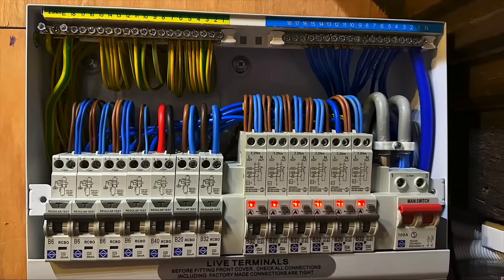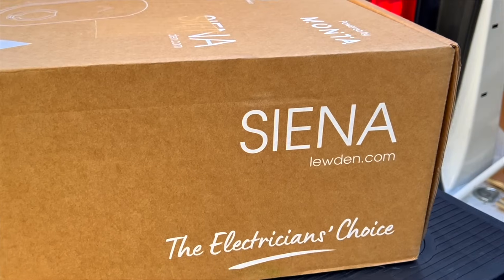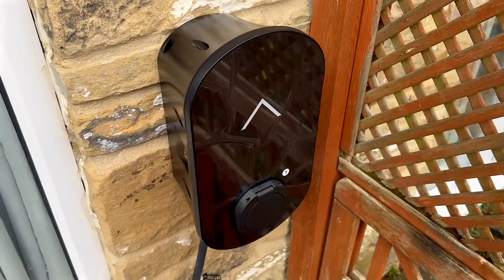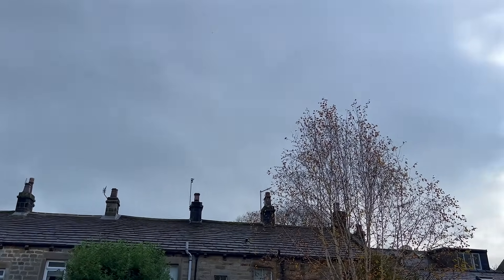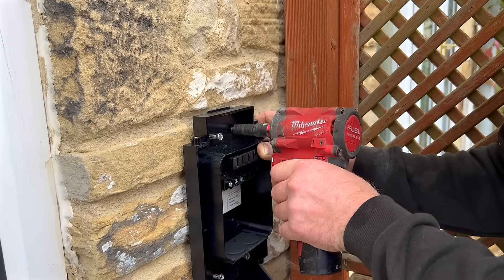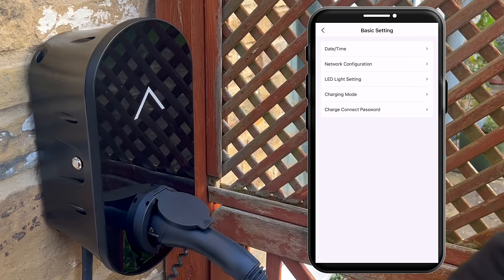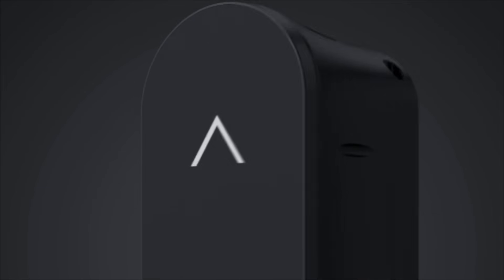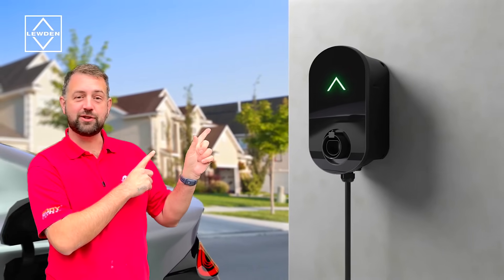Lewden’s Siena EV Charger: So Easy, Install It Lying Down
The Lewden Siena EV Charger brings a new level of functionality and innovation to EV charging. From load balancing with a built-in current transformer to solar compatibility and PEN fault protection, the Siena is packed with features that make it stand out in a crowded market. Designed with ease of installation in mind, the charger includes a sturdy back plate, versatile cable options, and smart connectivity via Bluetooth and Wi-Fi.

In this video, we test the charger’s performance and explore its features, including its "try before you buy" augmented reality tool. Whether you’re an electrician or an EV owner, the Siena offers solutions for today’s charging challenges.

Time Stamps ⏱
00:00 Lewden have ventured into the world of EV Charging
00:30 Try before you buy!
01:00 Lewden have thought of everything!
01:50 What's the Siena like to install?
03:15 Commissioning is straight forward
03:55 Rick found a nifty feature
04:30 Final thoughts